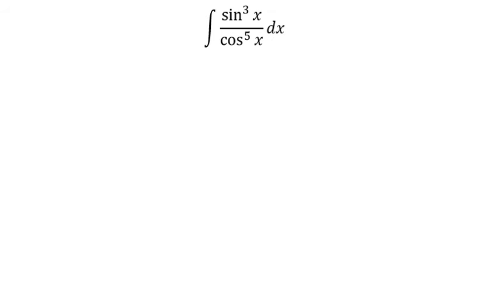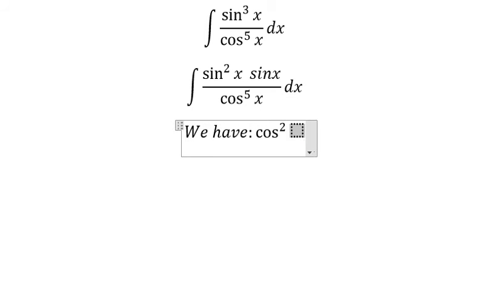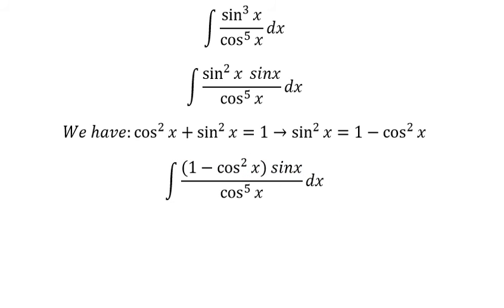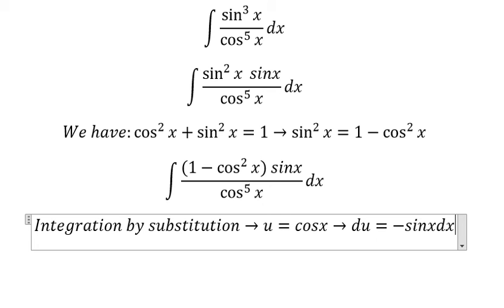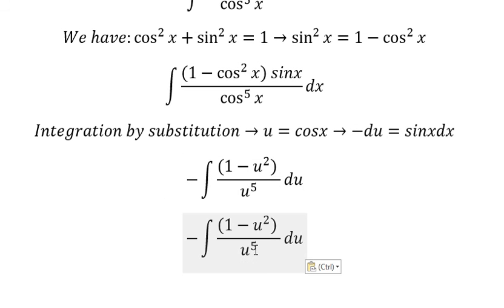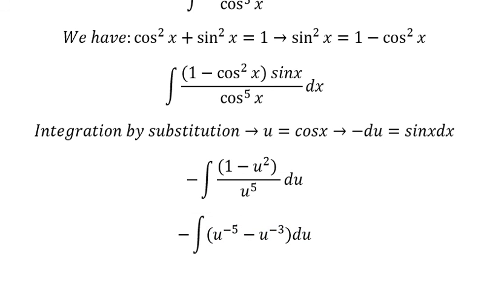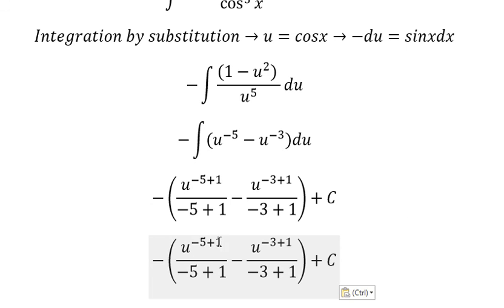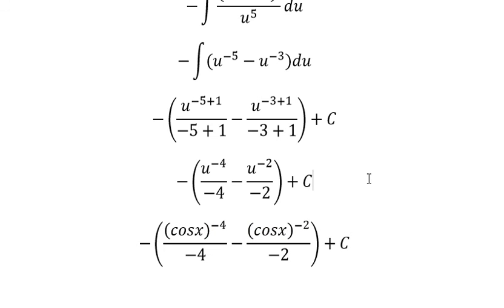Calculus Help: Integral of ∫ sin^3 ⁡x/cos^5 ⁡x dx - Integration by substitution - High School Math